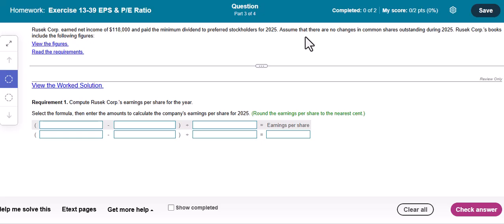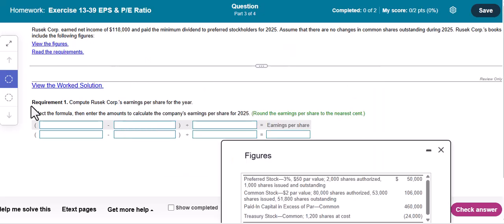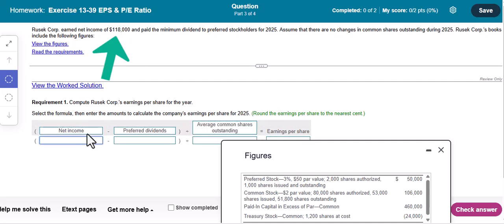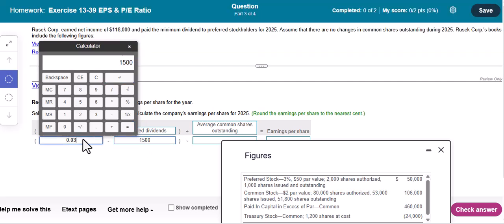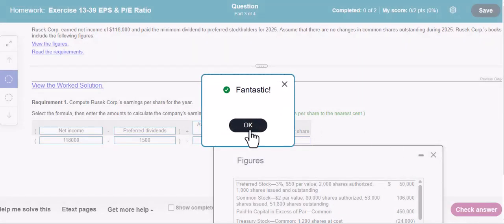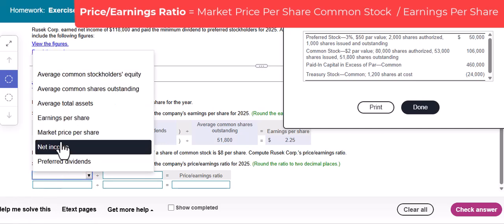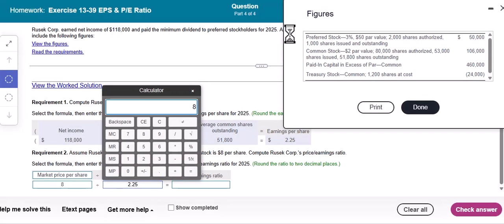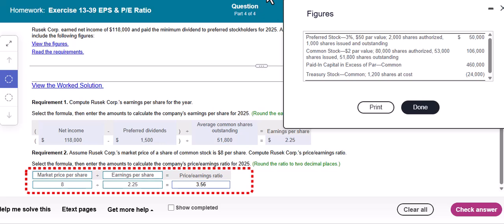Exercise 13-39 EPS & P/E Ratio, 14th Edition